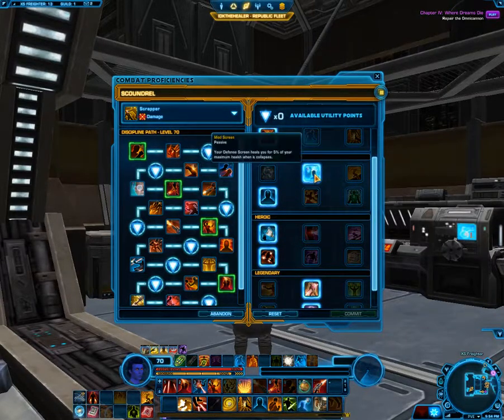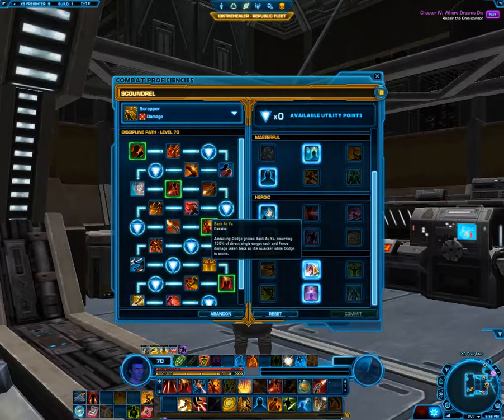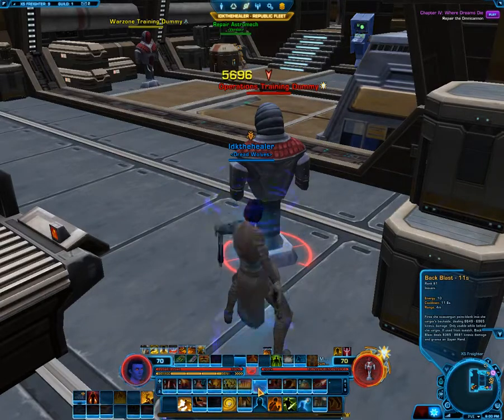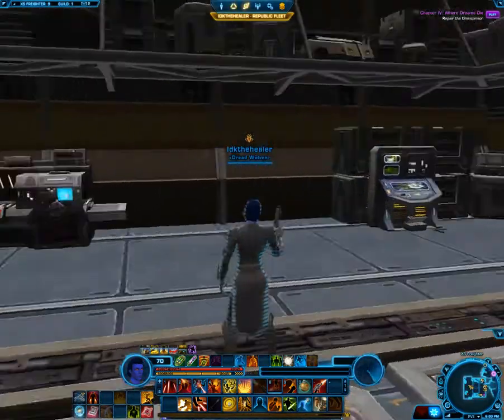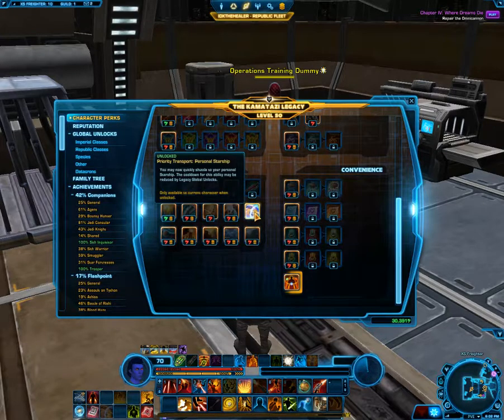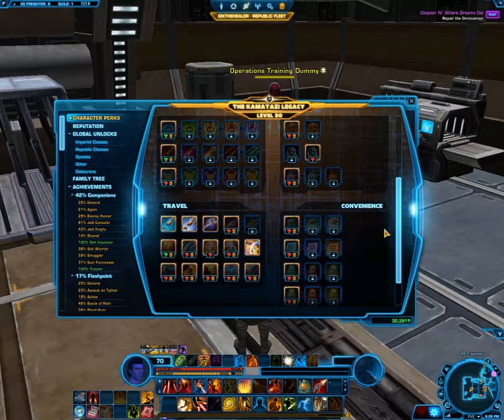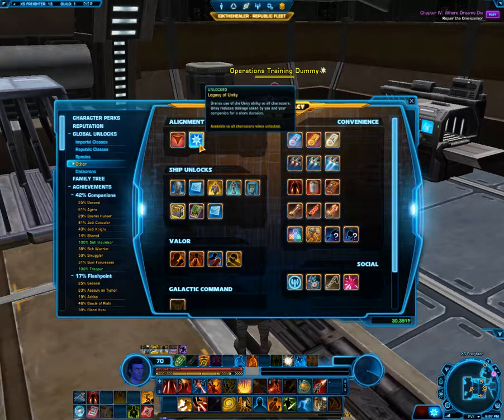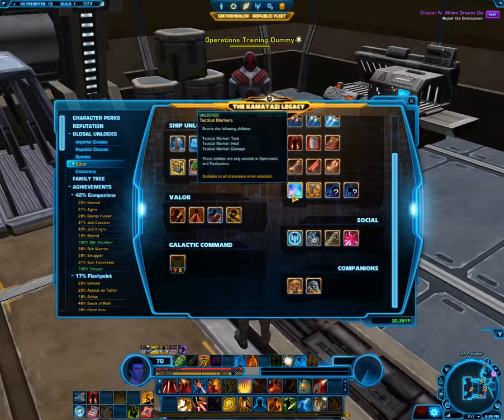Scrapper Scoundrel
Basic guide to Scrapper Scoundrel in SWTOR.